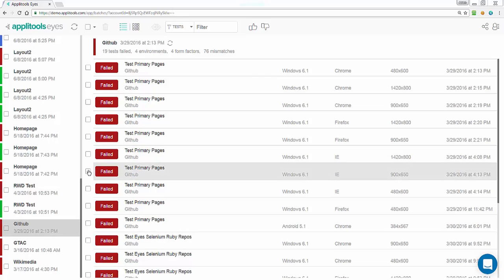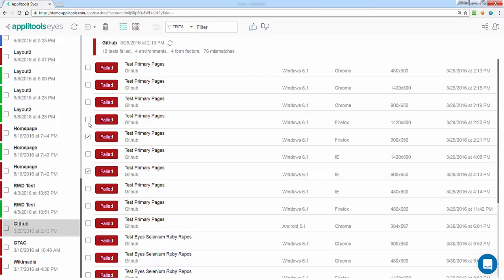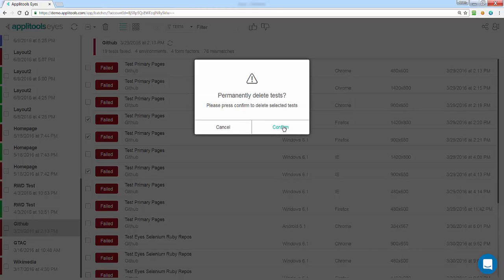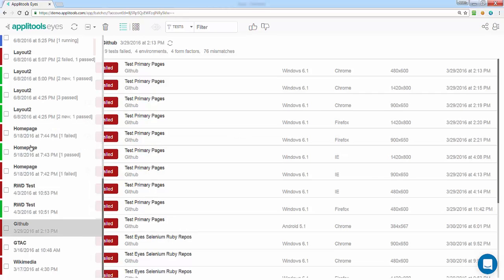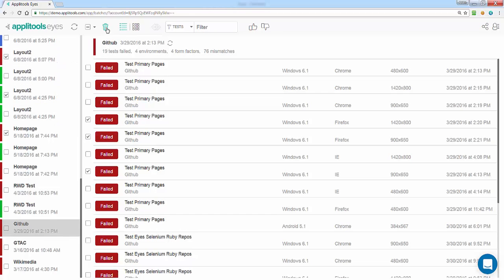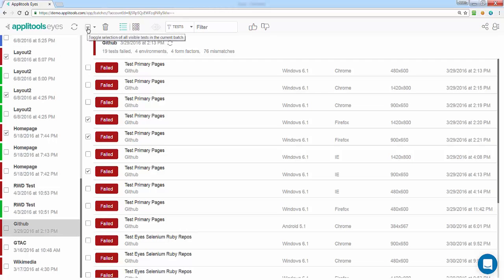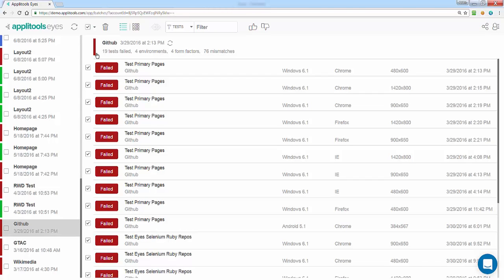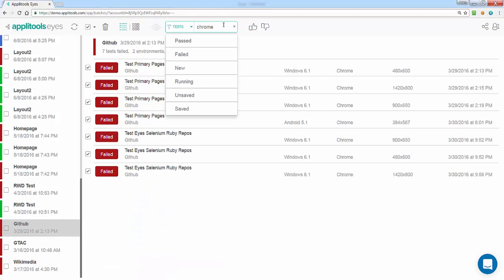How to Quickly Delete Tests and Batches - with Applitools Eyes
To create a free account and start using Applitools Eyes today, please